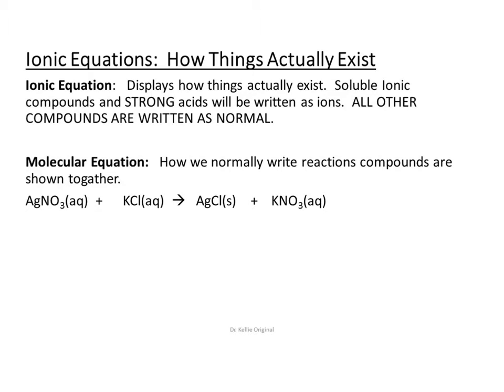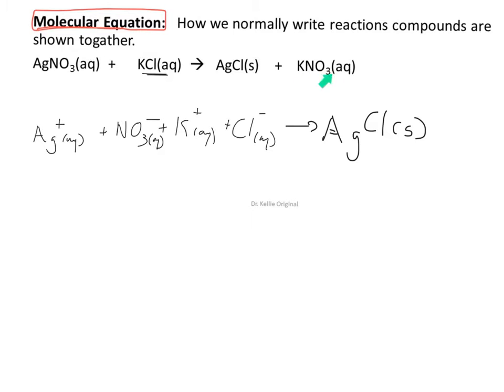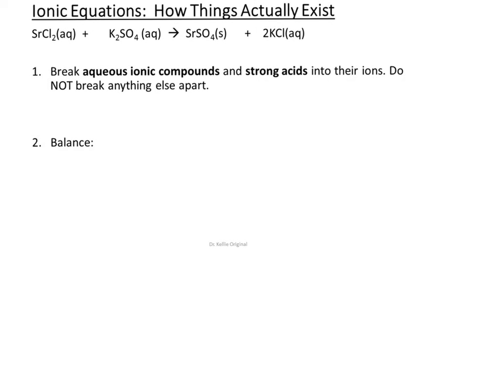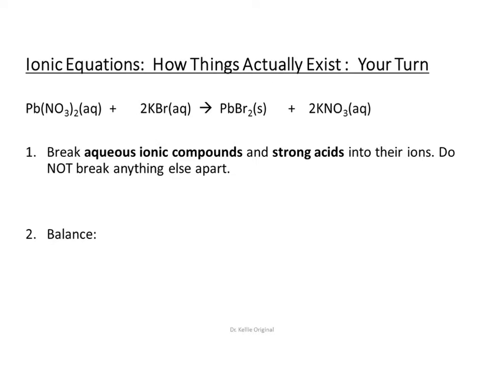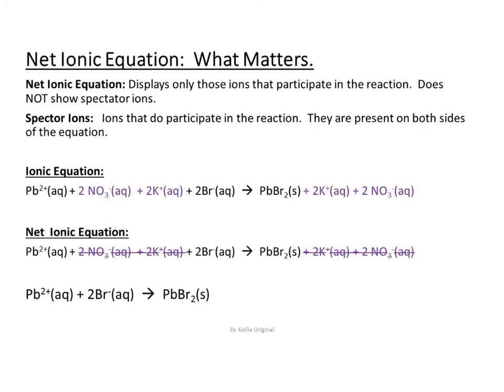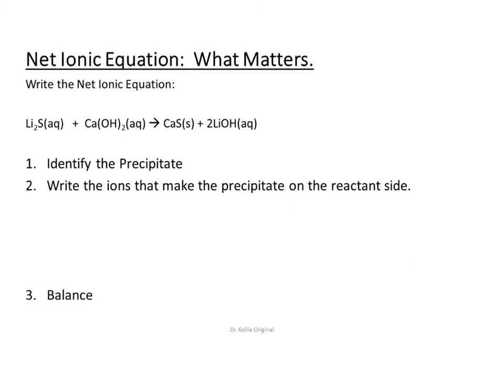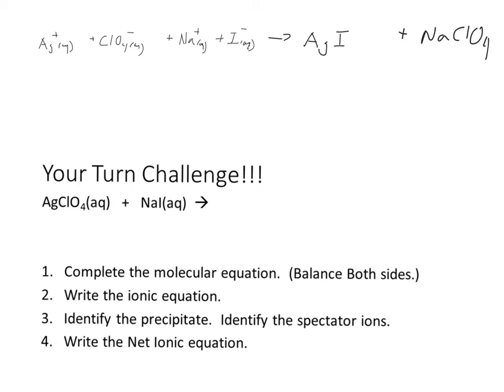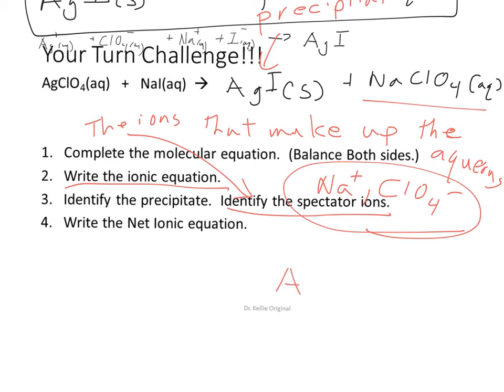Ionic Equations and Net Ionic Equations